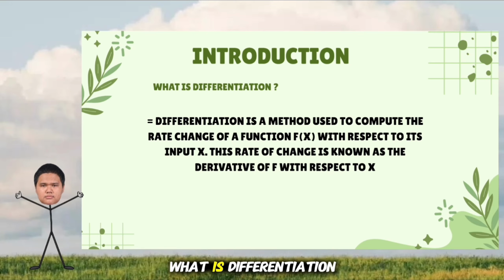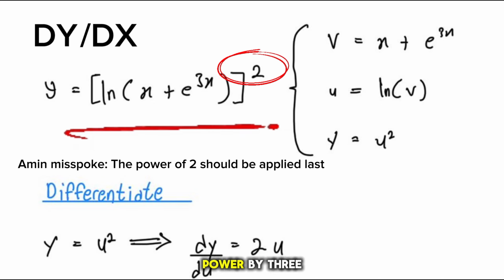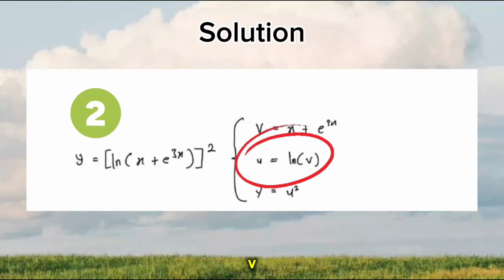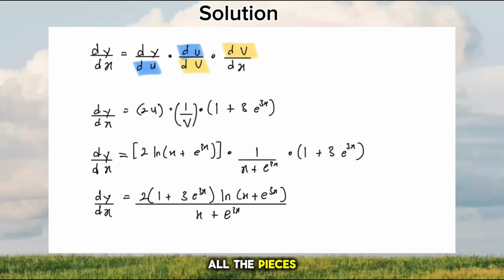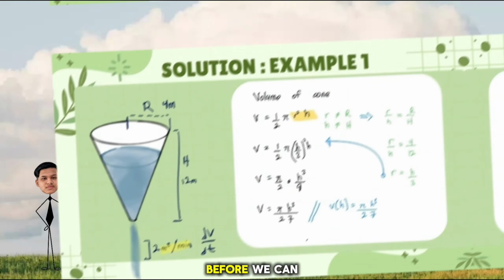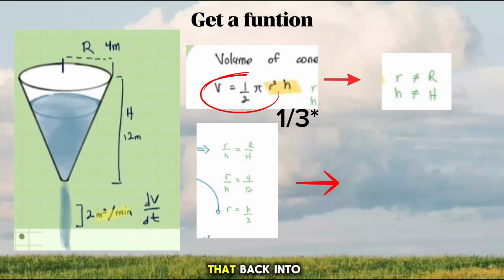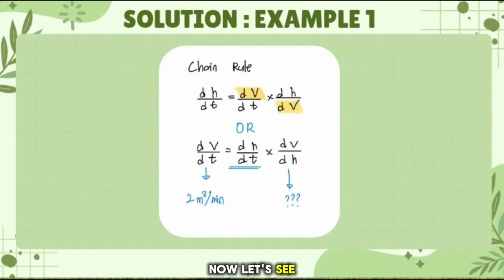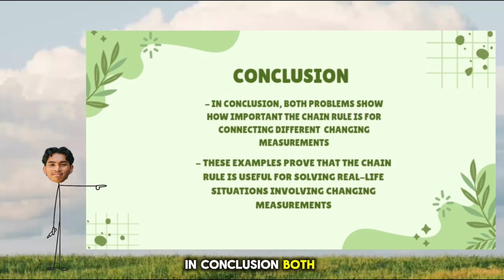MAT183 VIDEO PRESENTATION TOPIC:Techniques of Differentiation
OUR REFERENCE INSIDE THE VIDEO

(Video reference)

base rate is 25.00

(Intro animation UiTM)